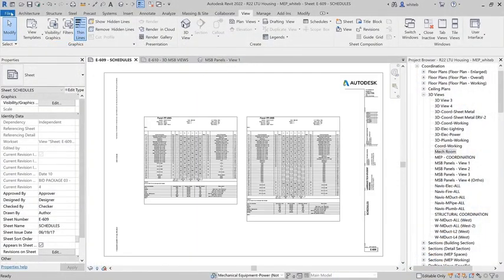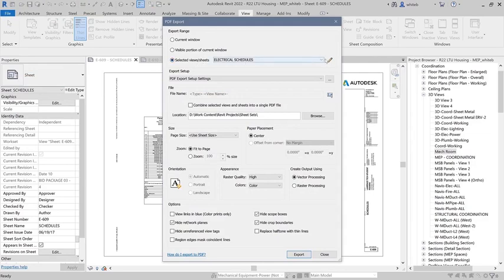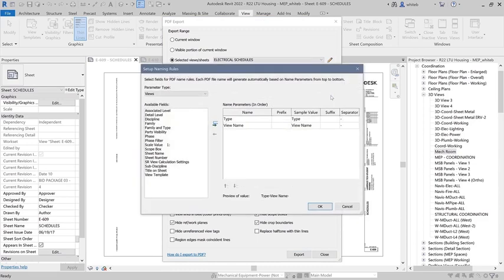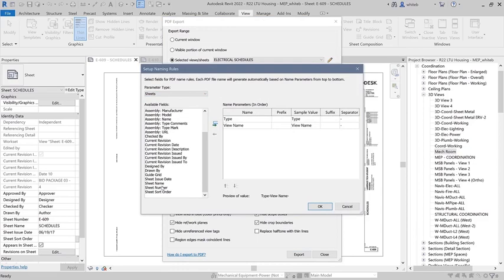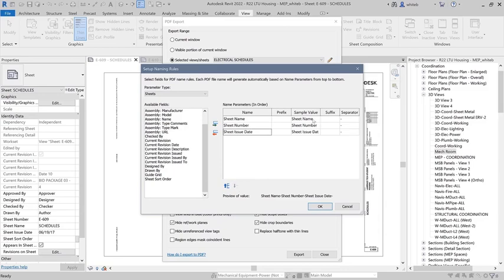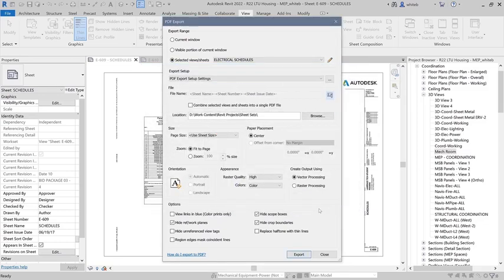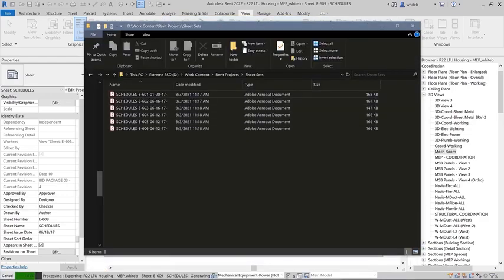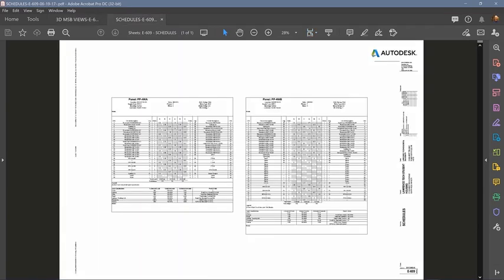Revit - Yerel PDF olarak dışa aktarma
Kullanıcı tanımlı adlandırma kurallarıyla Revit görünümlerini ve paftalarını 2B PDF dosyaları olarak dışa aktarma ve toplu dışa aktarım özellikleriyle dosyaları kolayca paylaşın.